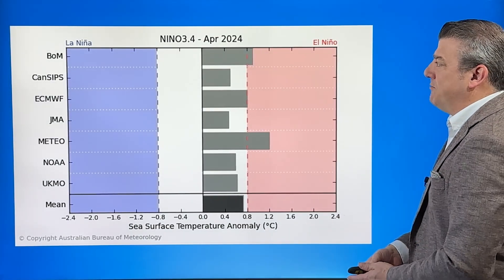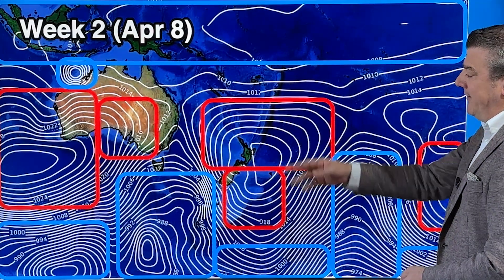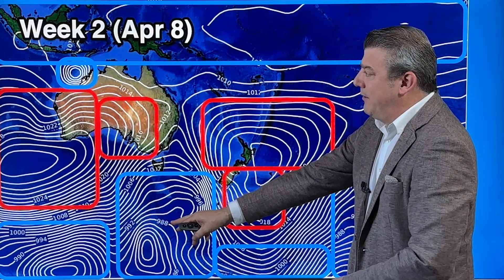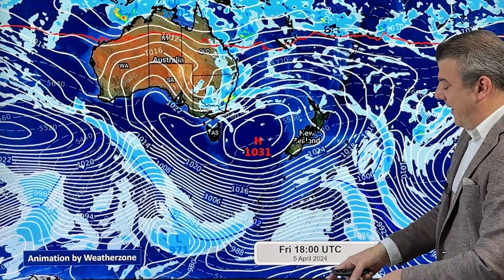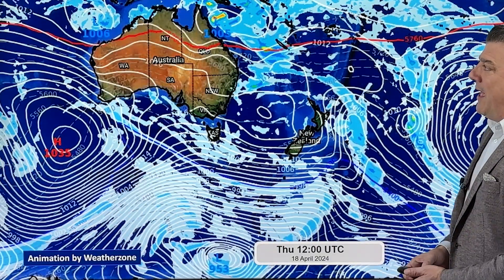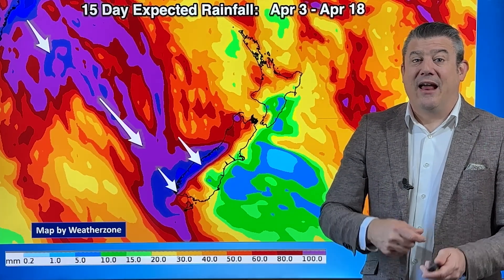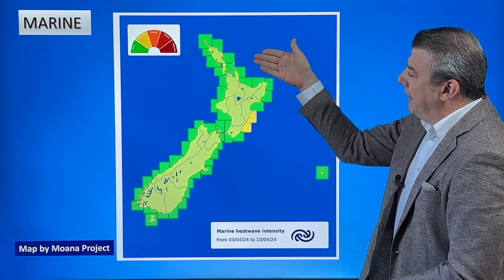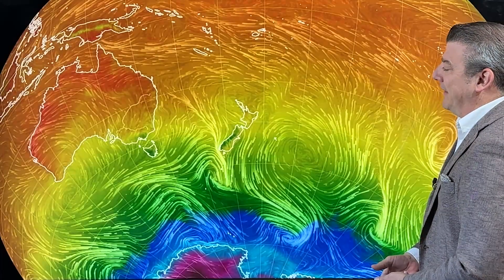APRIL ’24 ClimateWatch: El Niño is fading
We are coming to the end of El Niño but as we go through April there may not be any sudden changes as Autumn’s weather pattern is quite similar to a fading El Niño - ie, more westerly driven weather and high pressure zones still exiting Australia.

However the silver lining this month is that we expect more lows and cold fronts mixing into NZ’s weather. It may not bring the relief everyone needs but it will still likely bring some rain around both islands which, over the next 15 days, should bring some relief.

We discuss the set up of El Niño and how we’re transitioning to “Neutral” as we head into the next few months ahead.

Temperature-wise we expect a few cold mornings due to the highs rolling through - but the westerly lean to our weather may keep temperatures still leaning above normal for this time of year.

Here’s our April outlook…